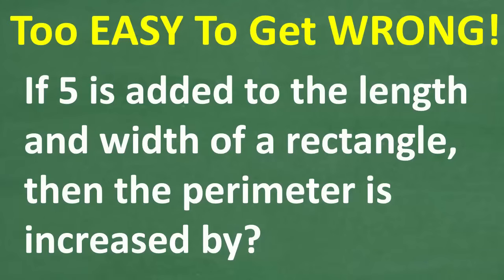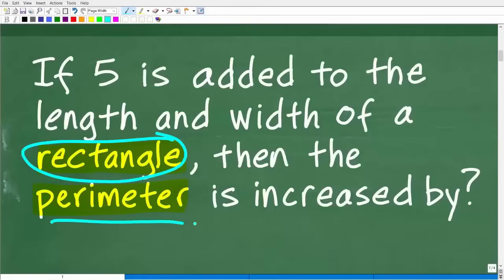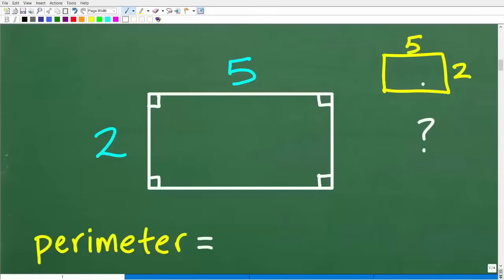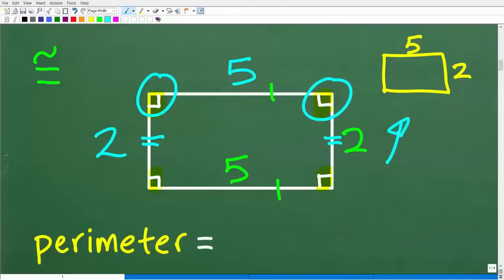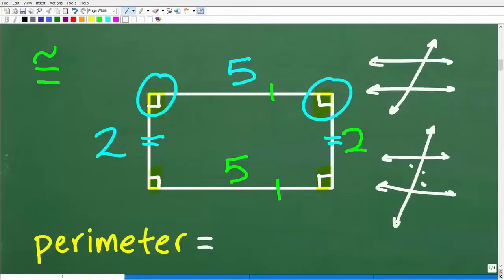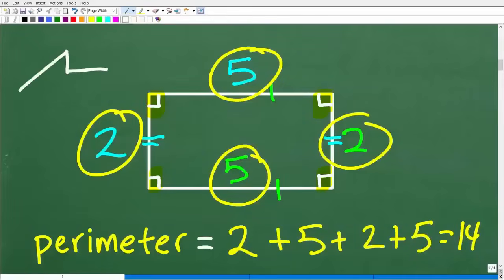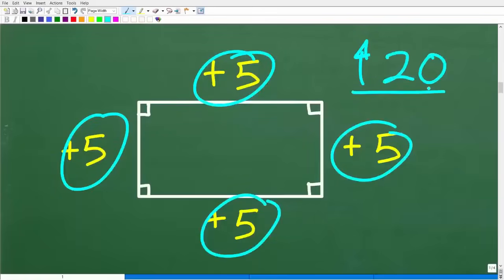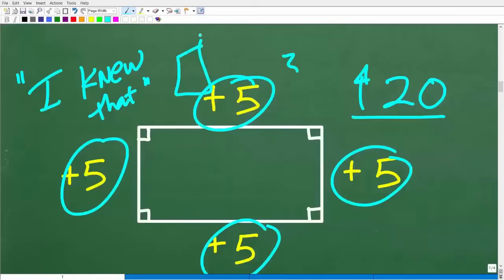Add 5 to a Rectangle’s Sides… How Much Does the Perimeter Increase?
Think you know perimeter? 🤔
Here’s a great rectangle problem that tricks a lot of students:
If 5 is added to both the length and the width of a rectangle, how much does the perimeter increase?
This quick geometry and algebra lesson will show you step by step how to solve this problem without confusion, so you’ll never miss questions like this again!
👉 Need more help with math?
Perfect for:
✅ Middle & High School Students
✅ Test Prep: SAT, ACT, GED, and more
✅ Adults Brushing Up on Math Skills

• HOMESCHOOL MATH
• COLLEGE MATH